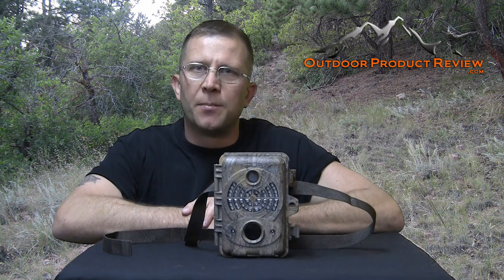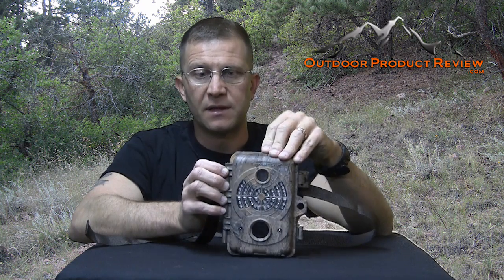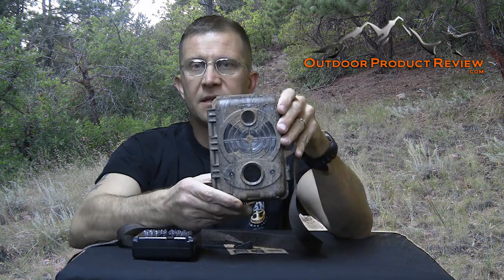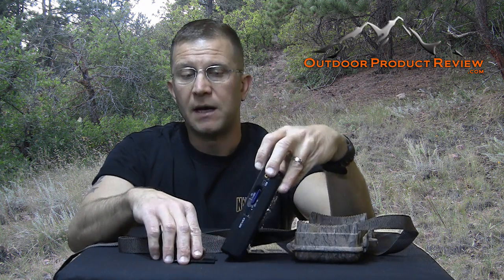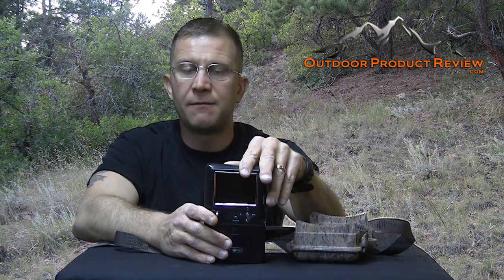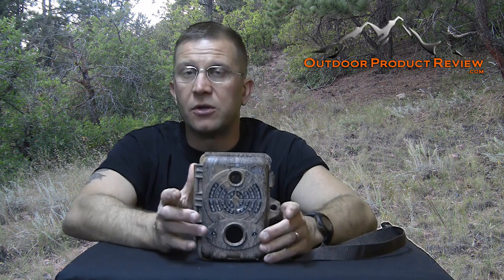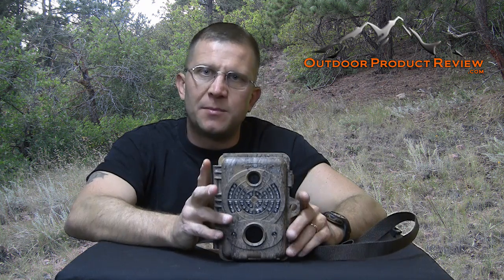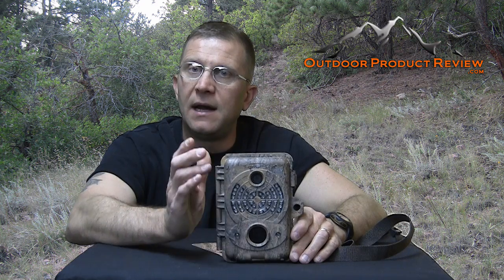Spypoint Pro-x Trail Camera Review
reviews the spypoint Pro-X trail camera.